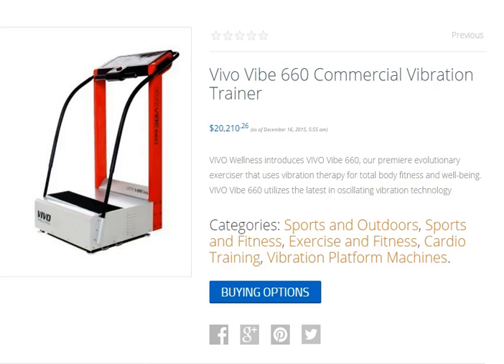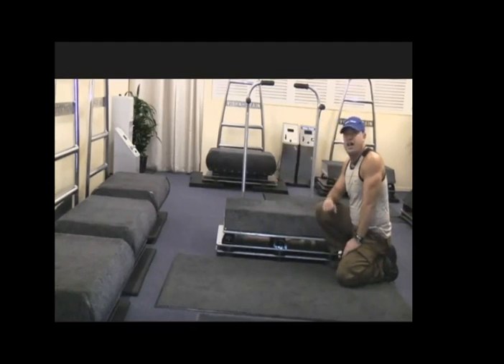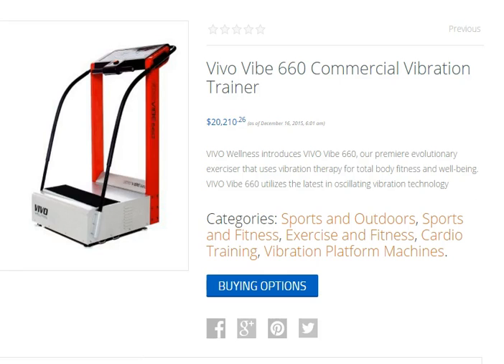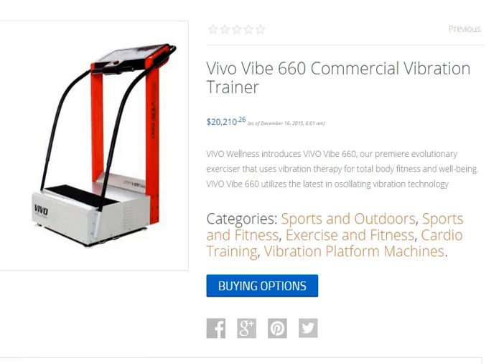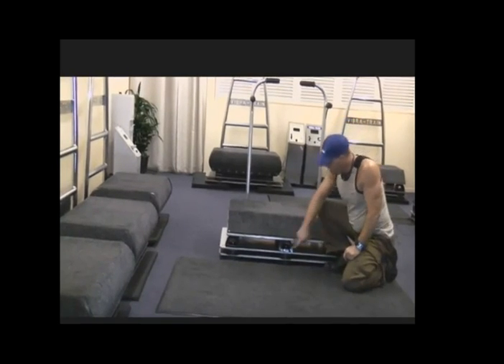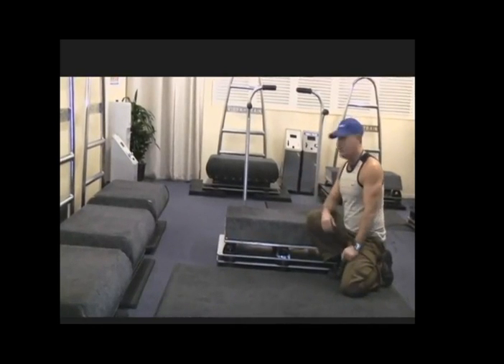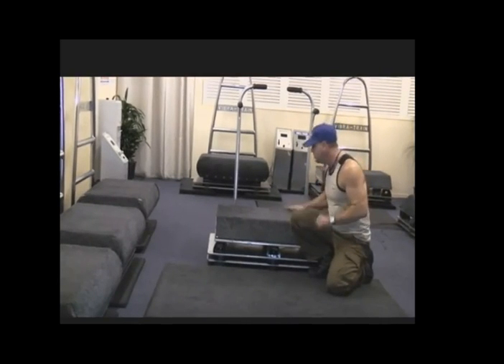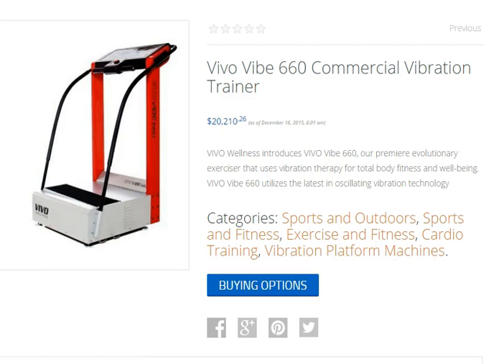Vivo Vibe 660 Commercial Vibration Trainer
VIVO Wellness introduces VIVO Vibe 660 , our premiere evolutionary exerciser that uses vibration therapy for total body fitness and well-being. VIVO Vibe 660 utilizes the latest in oscillating vibration technology and is the perfect alternative to traditional fitness workouts.

Offering a personalized wellness regimen that is low impact, safer, better and provides faster results, VIVO Vibe 660 is the latest approach to fitness that makes science and wellness technologies do the work for you!

1) Burn calories and lose weight by working hundreds of muscles
2) Reduces fat and the appearance of cellulite
3) Firms, tones and strengthens the entire body
4) Maximize workouts by targeting key areas of the body

VIVO Vibe 660 stimulates the body without the feeling of being overworked. The vibration delivers resistance while the brain sends signals to the muscles stimulating hundreds of reflex muscle contractions per minute. VIVO Vibe 660 is versatile giving you a faster, harder and more complete workout in a shorter period of time.

As our premiere oscillating vibration exerciser, VIVO Vibe 660 delivers our finest, quality-crafted machine for use at spas, fitness, wellness, and rehabilitation centers. Not only more durable and long lasting, it provides a smoother and quieter workout with a wide range of speed controls to adjust to all body types, shapes and sizes.

Accelerates weight loss, Increases metabolism, Reduces body fat resulting from body stress, Increases circulation and blood flow, Improves flexibility and range-of-motion, Lymphatic flow is improved.

Increases bone density, Reduces fat and appearance of cellulite, Strengthens joints and ligaments
Raises serotonin- a feel good, “happy” hormone, Boosts collagen for tighter, better skin